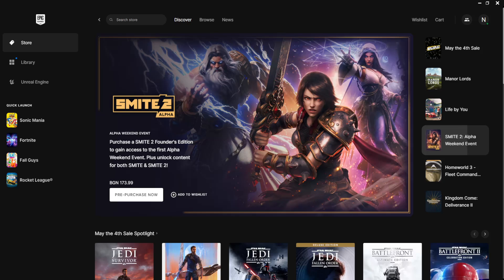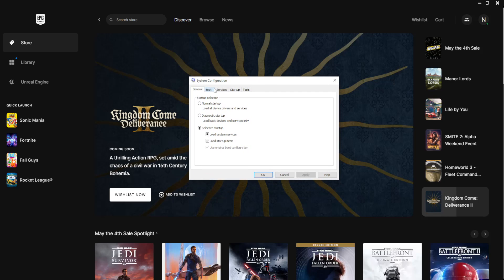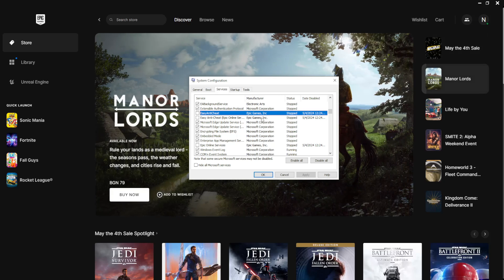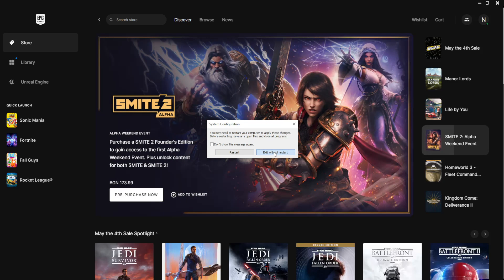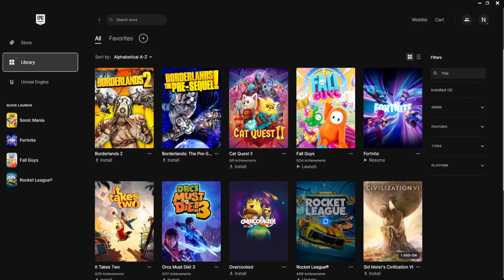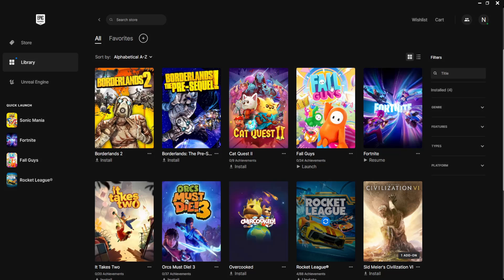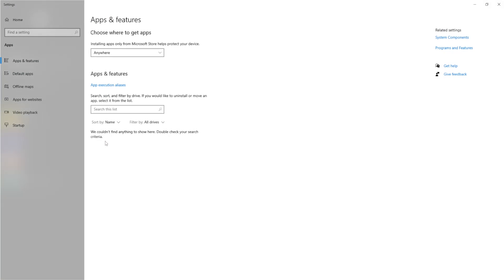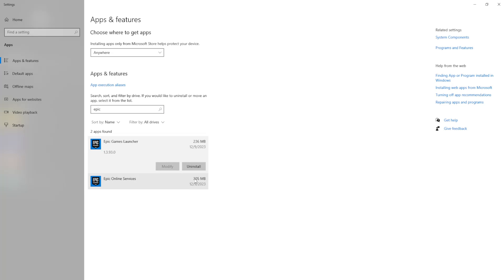How To Fix Epic Games Fall Guys Missing Files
In this video I show you how to fix Epic Games Fall Guys missing files. If you're getting the "missing files" error in Fall Guys then this is the tutorial for you.